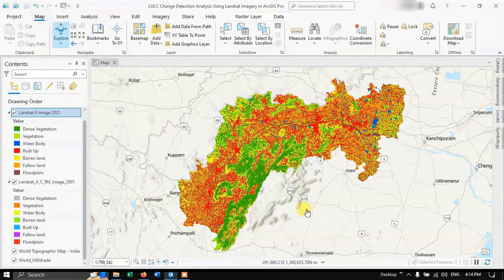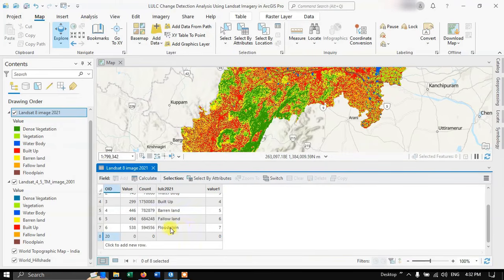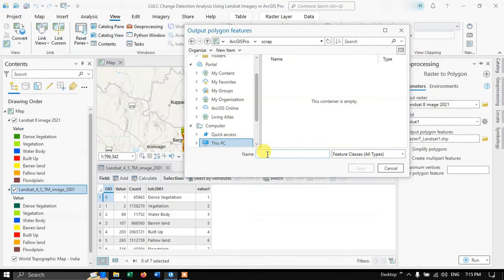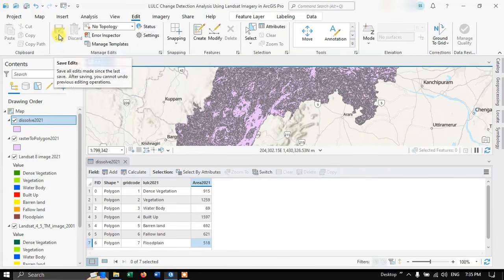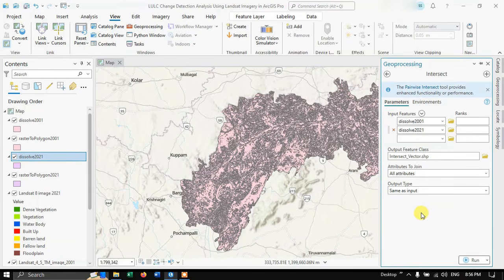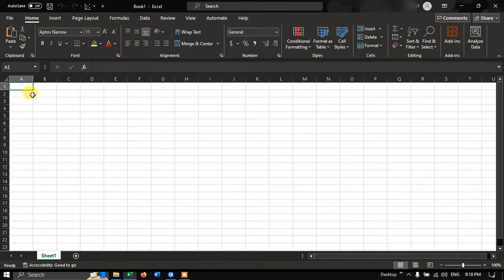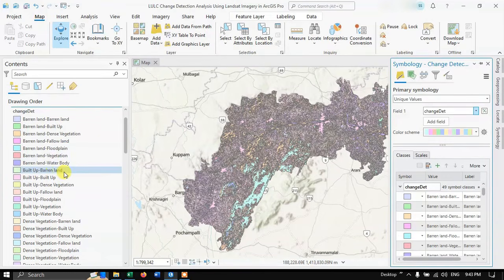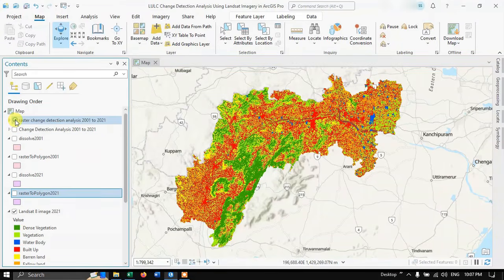LULC change detection analysis Using ArcGIS Pro From 2001 to 2021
In this tutorial, we will demonstrate how to perform a Land Use Land Cover (LULC) change detection analysis using Landsat images in ArcGIS, covering a period from 2001 to 2021.

What You'll Learn:
• Introduction to Landsat 8 and Landsat 4 & 5 Thematic Mapper imagery
• Steps to download Landsat images from the USGS website
• Performing supervised image classification in ArcGIS
• Adding fields and calculating LULC class areas
• Converting raster data to polygons for change detection
• Visualizing LULC changes using ArcGIS
• Summarizing and plotting data in Excel